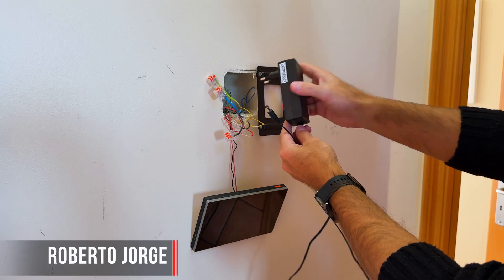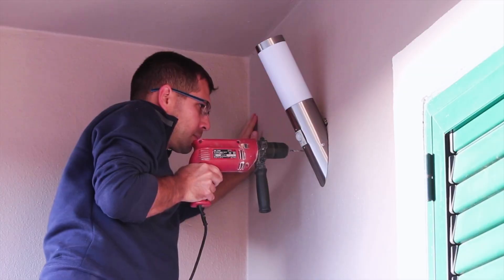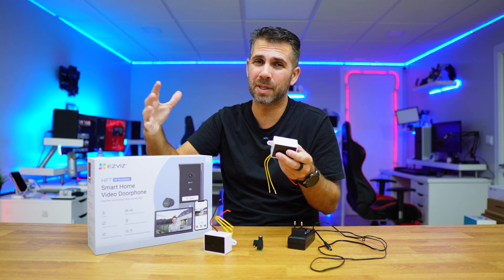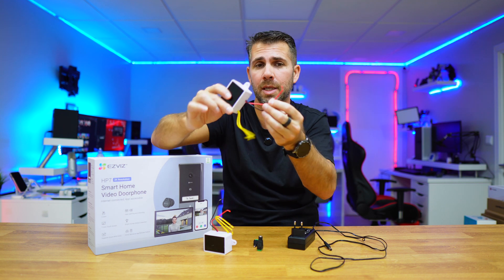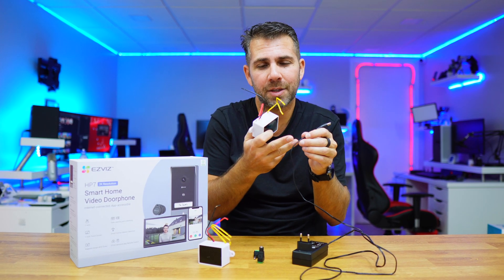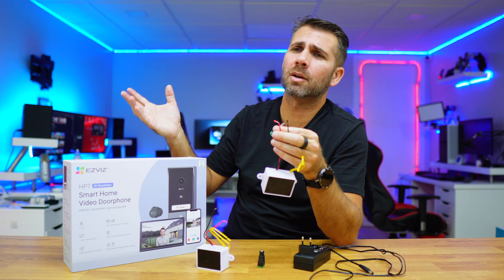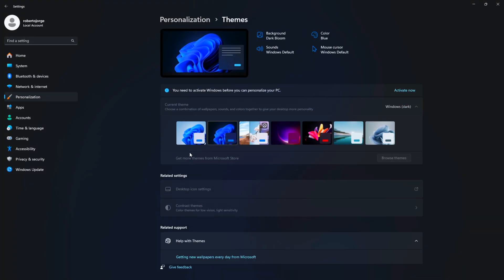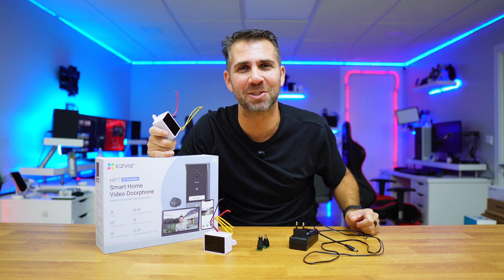Installing a Mini UNIVERSAL 12V and 24V Power Adapter | Smart Home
This type of power adapter is perfect for installing video surveillance cameras or video doorbells where there’s a light point or even a small junction box where a regular adapter won’t fit 🙌

Jack 5.5 ou

✅ RECORDING GEAR: ✅